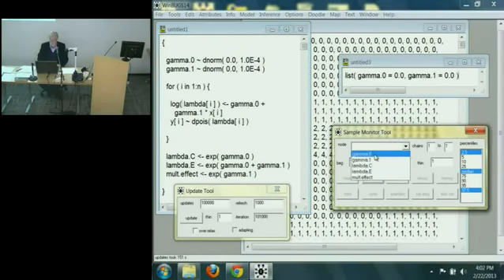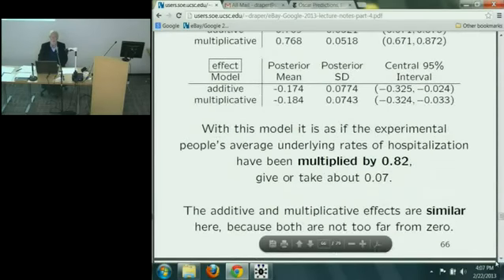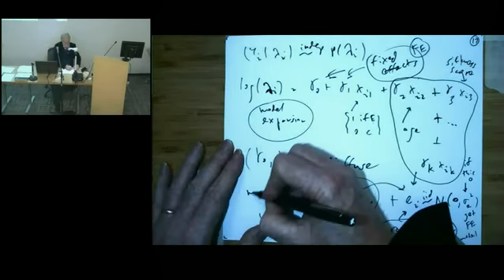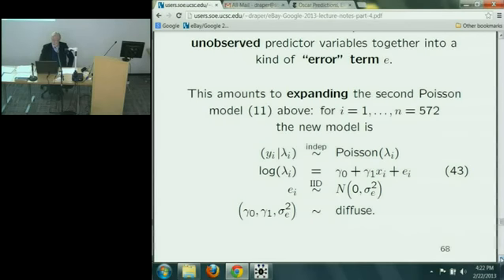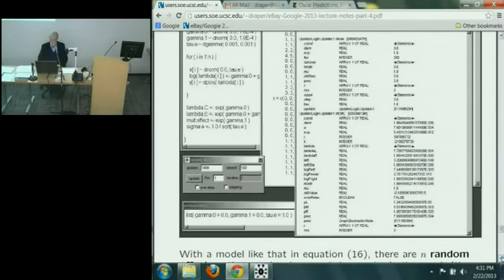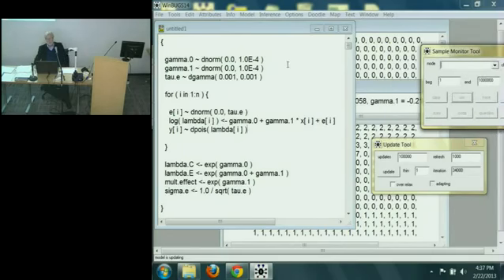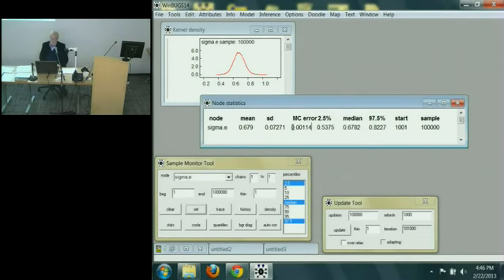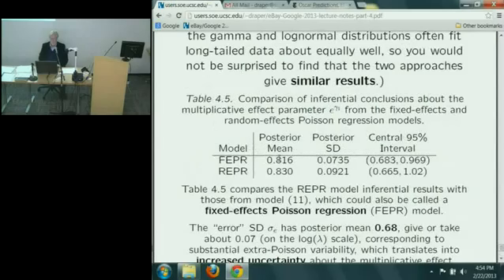DraperBayes 2013 02 22 part4